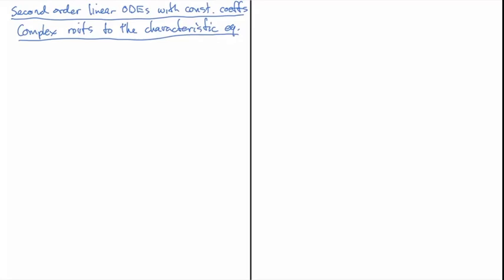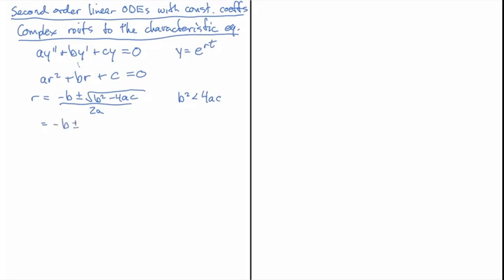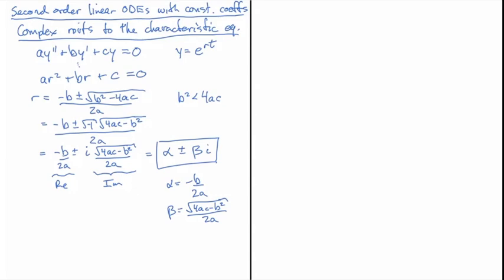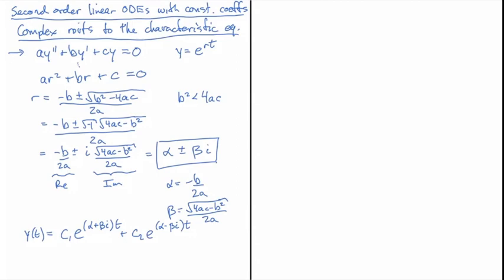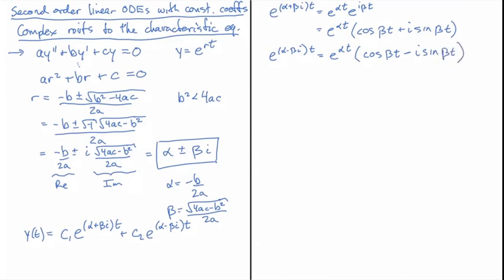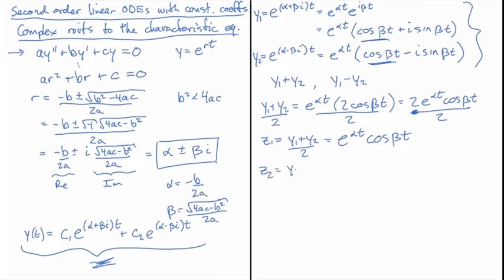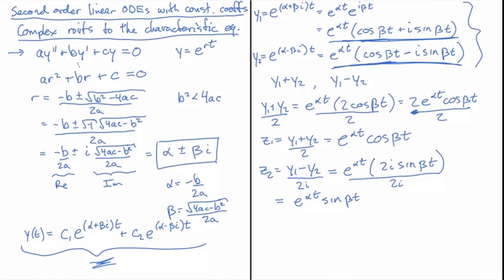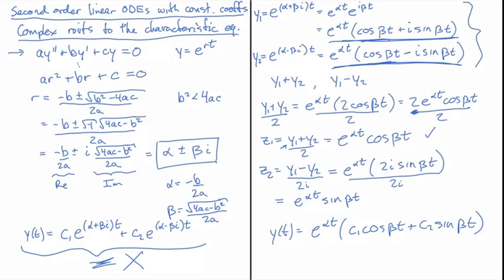Second order linear ODEs with constant coefficients - complex case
In this video, I describe the general approach to solving a second order linear ODE with constant coefficients when the roots of the characteristic equation are complex conjugates.